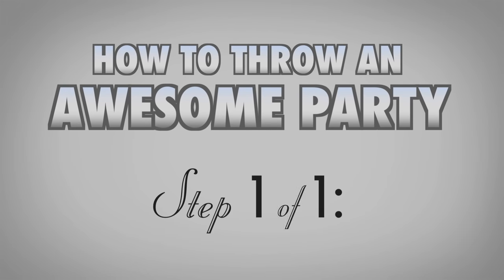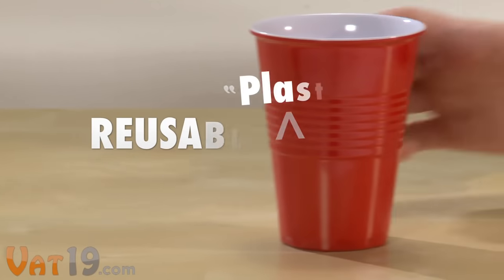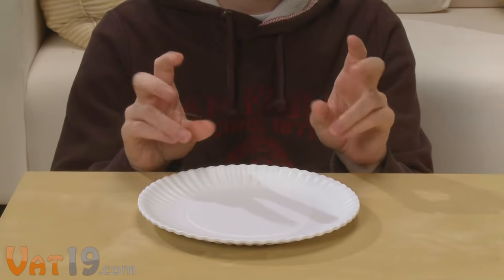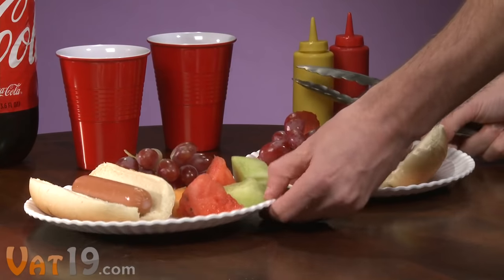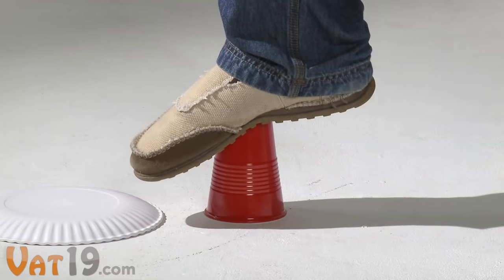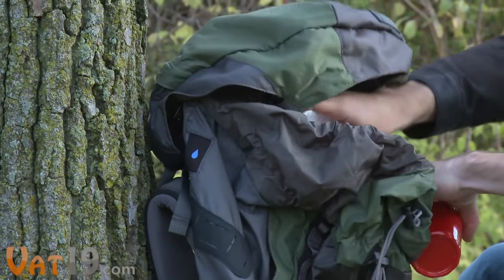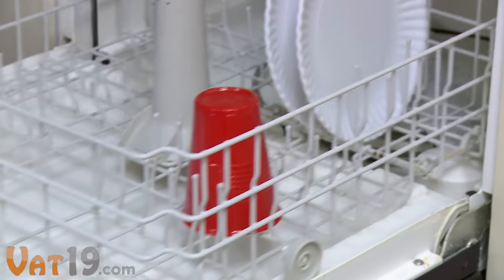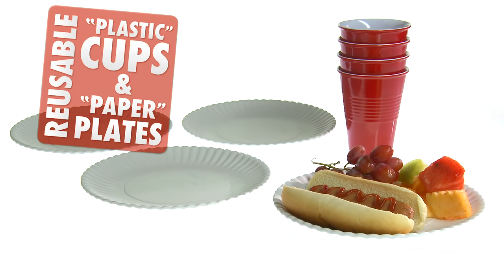Reusable "Plastic" Cups and "Paper" Plates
Even though they look just like their flimsy college-tested counterpart, the Reusable "Plastic" Cups are actually made of melamine - a popular material for kitchen utensils and plates.  Available in red and blue.

The Reusable "Paper" Plates are also made of melamine, which will surely fool your guests.